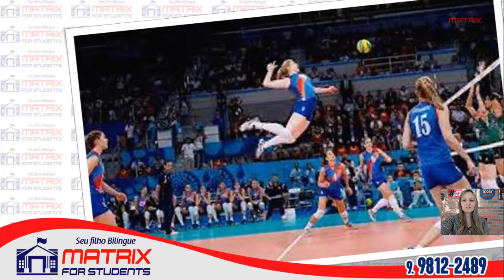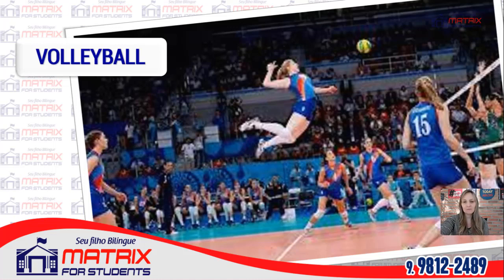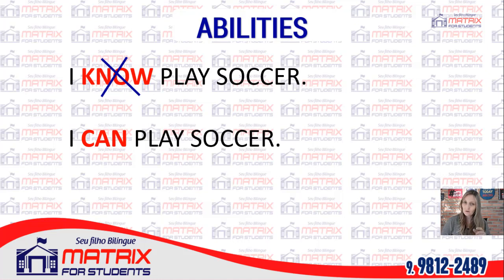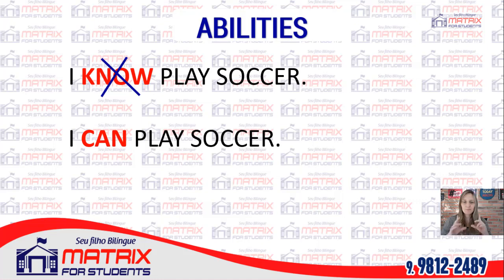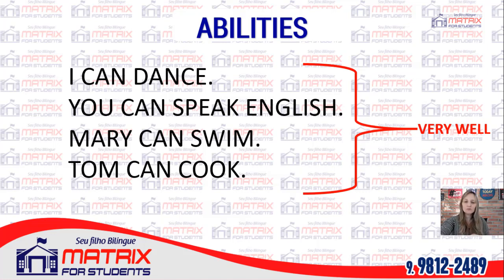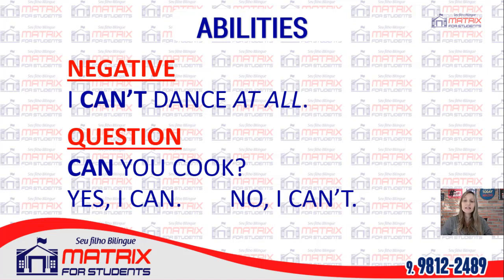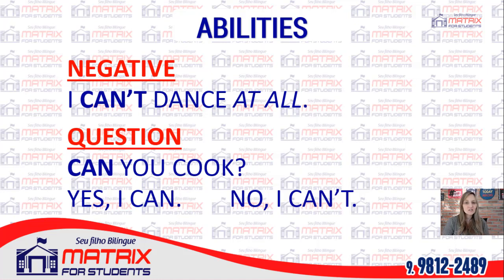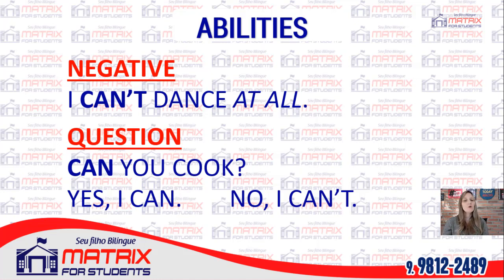Sports and Abilities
Usando o verbo CAN para habilidades.